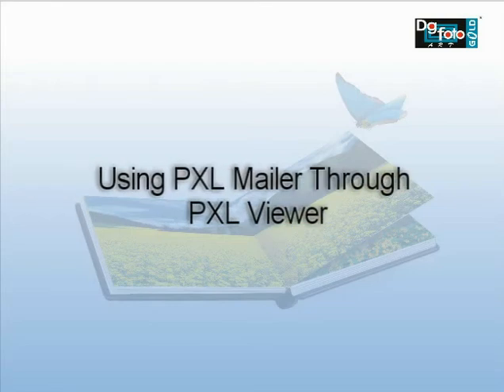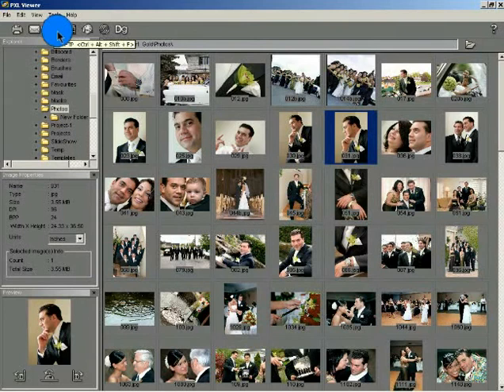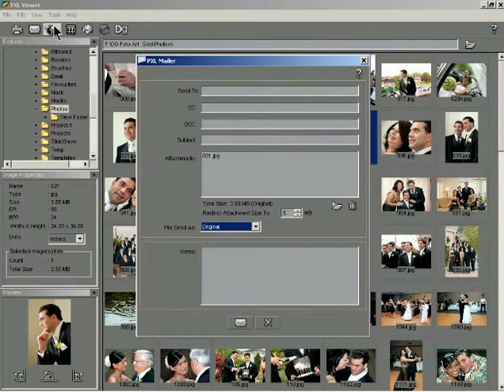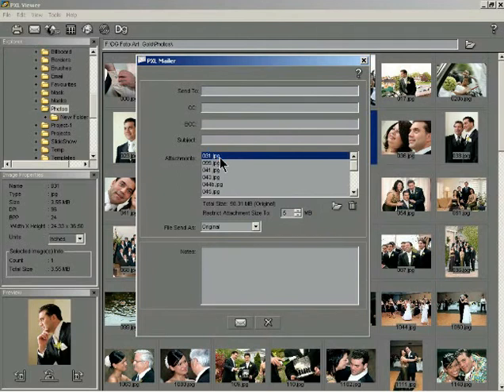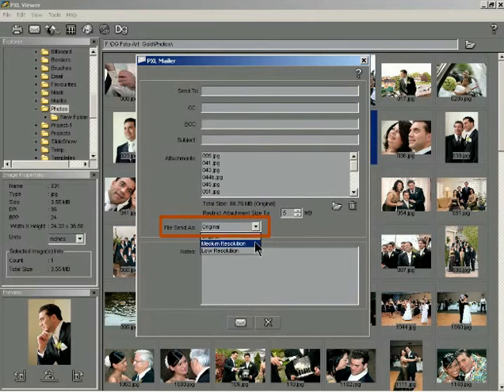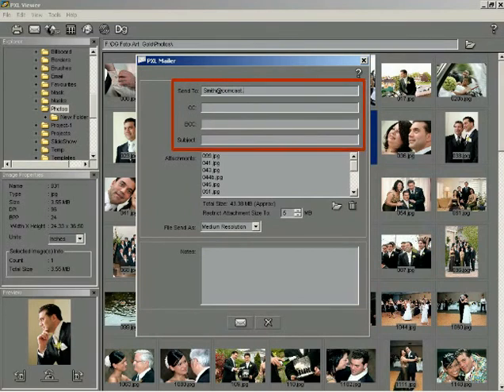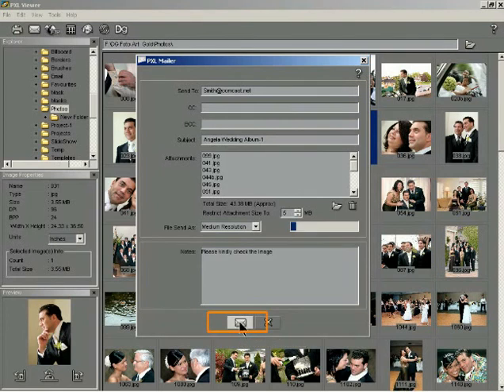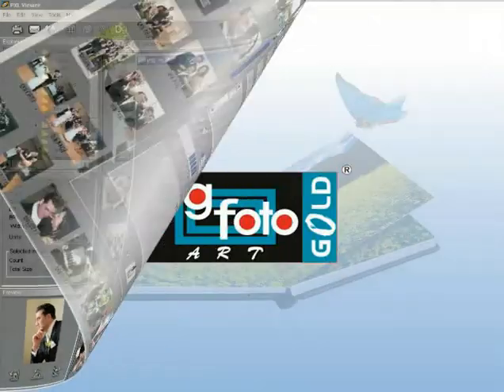Using PXL mailer through Pxl viewer in Dg Foto Art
Training Video: Using PXL mailer through Pxl viewer in Dg Foto Art